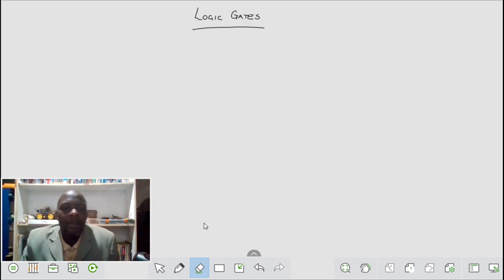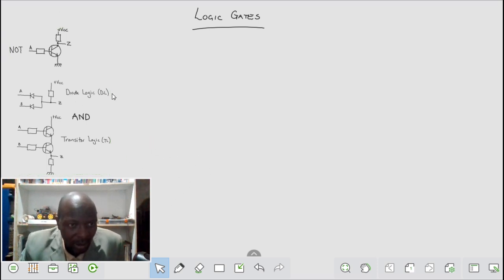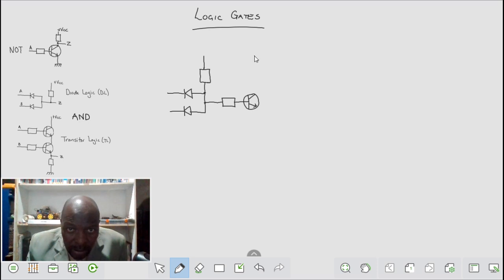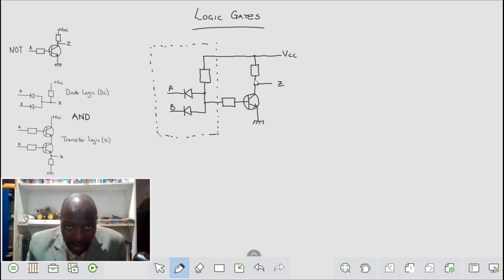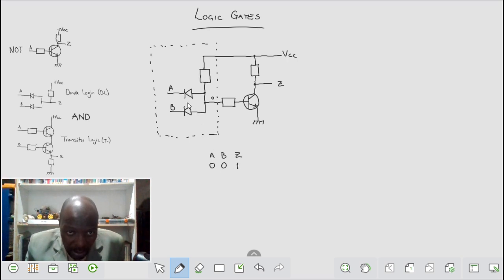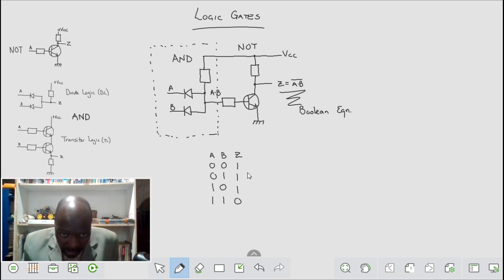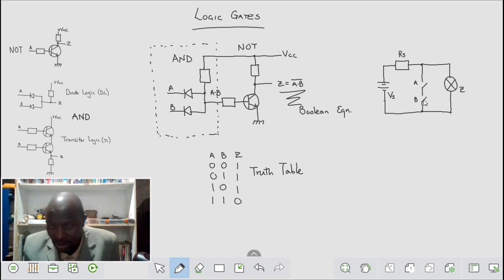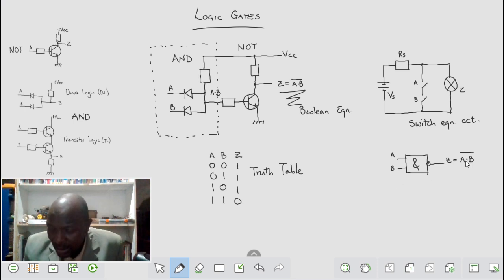03. Logic Gates. The NAND gate